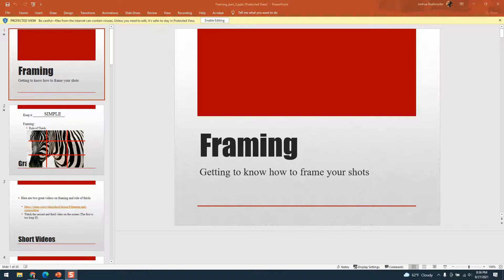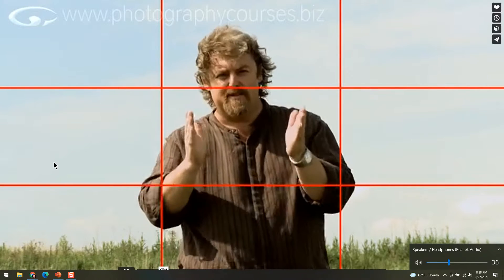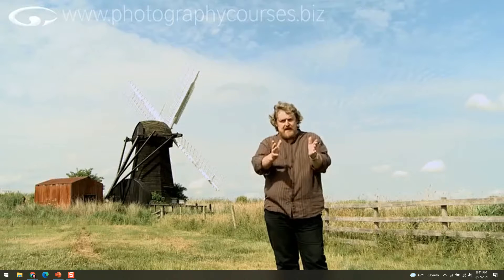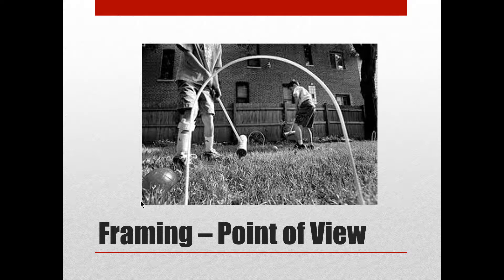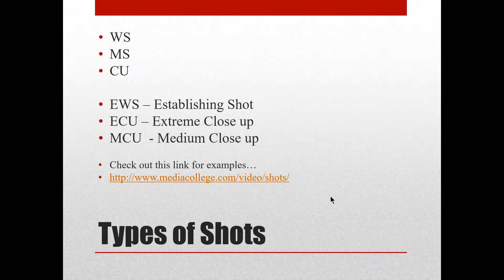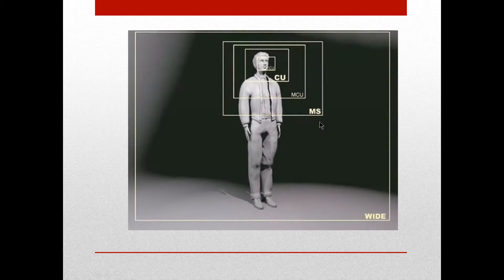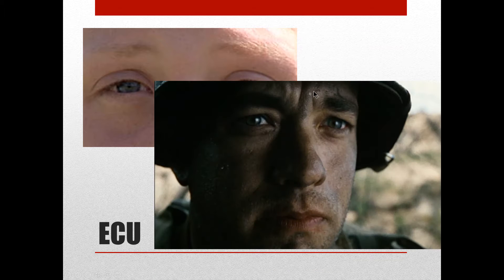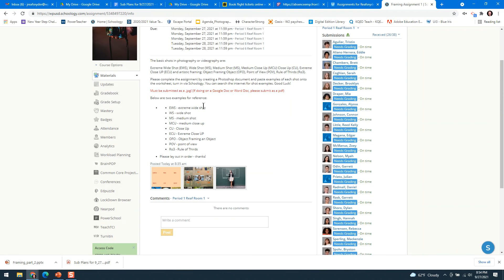Framing PowerPoint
Recording of the framing powerpoint since I am not at school